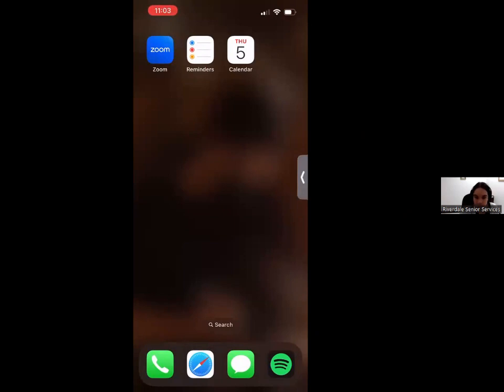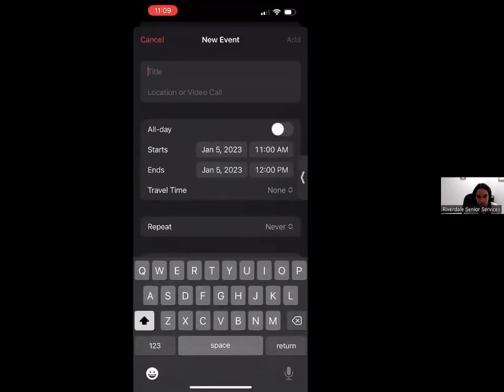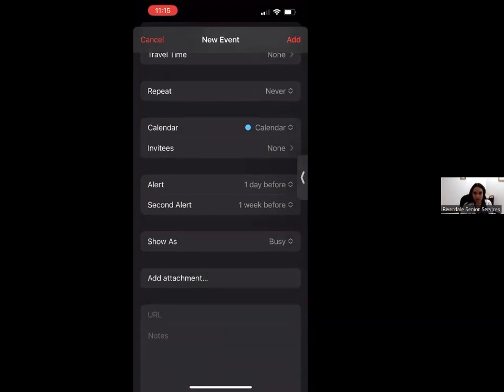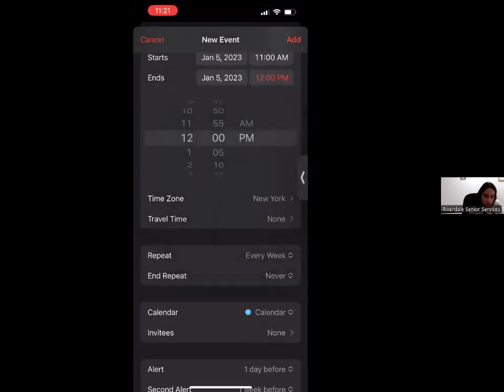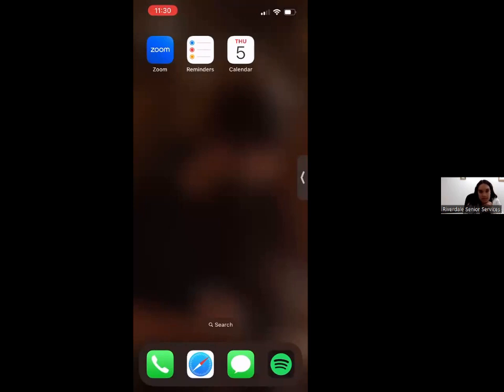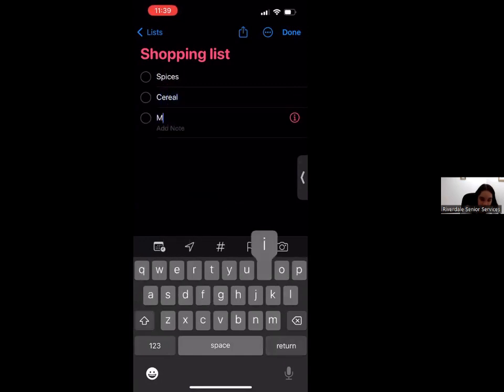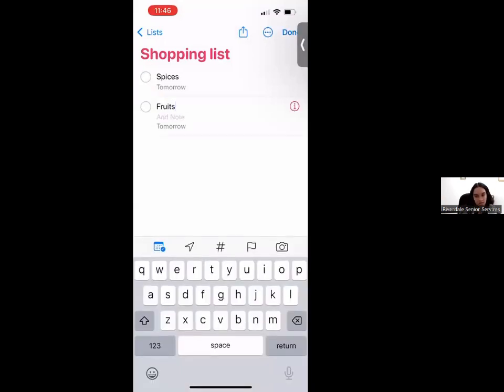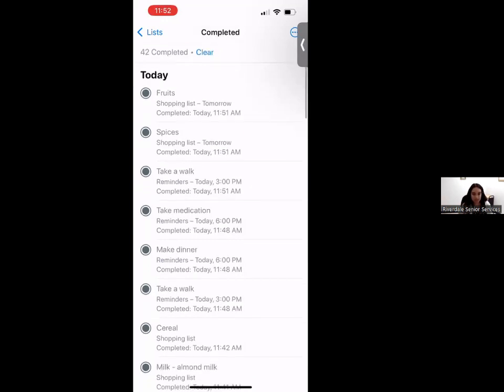How to set Reminders on Apple Devices Tech How-To with RSS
Technology Classes for older adults.

Click here to sign up to receive information about upcoming technology classes we offer